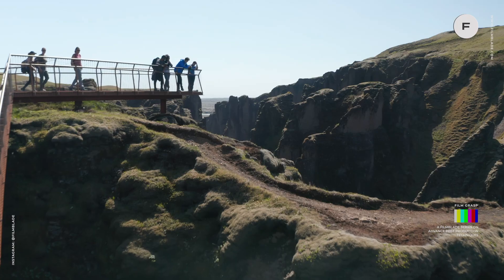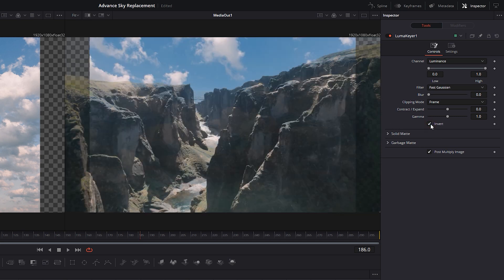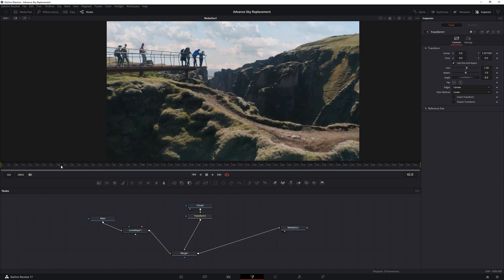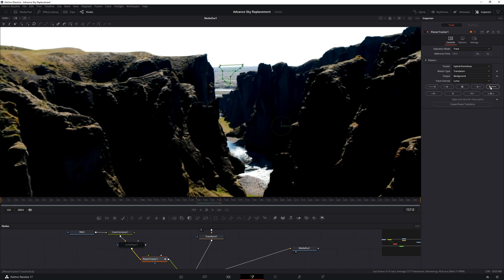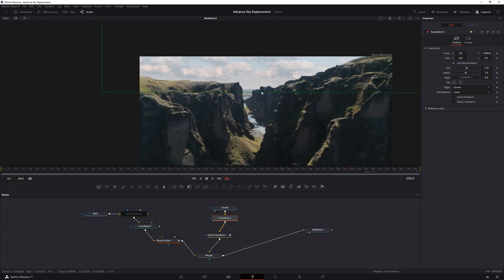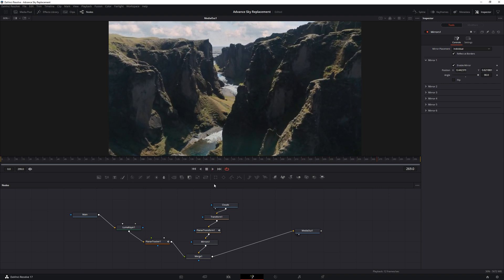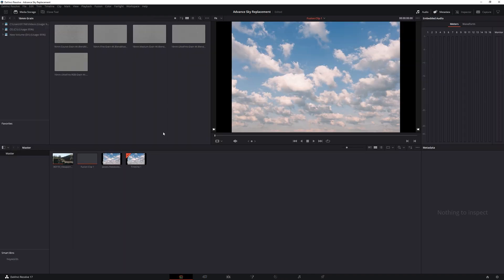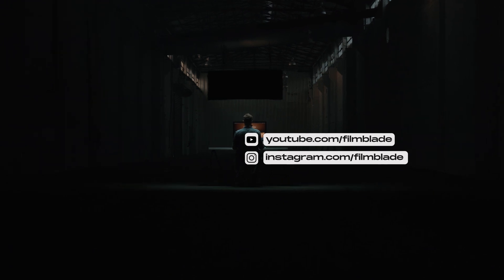Replace Sky (Easy) in Davinci Resolve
A quick technique to change the mood of your shot by changing the skies.
Sky replacements are an easy way to add another layer of emotion into your story and help make it more dynamic.

In this video, we’ll take a look at how PROs composite different skies in their shot existing shots.

What is Filmblade?
► Welcome to Filmblade, your virtual post-production house based in India. We are a multifacet post-production pipeline enshrined with a holistic approach, permeated by creators and artists of all kinds.